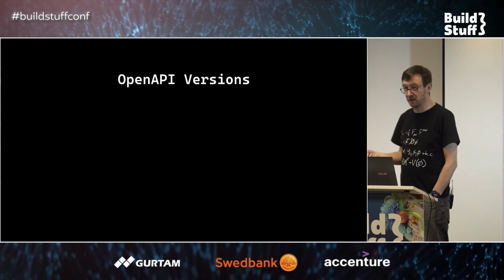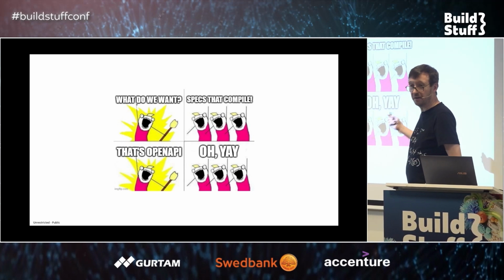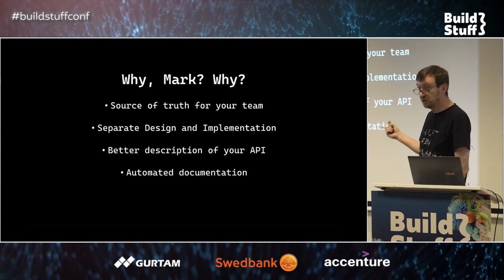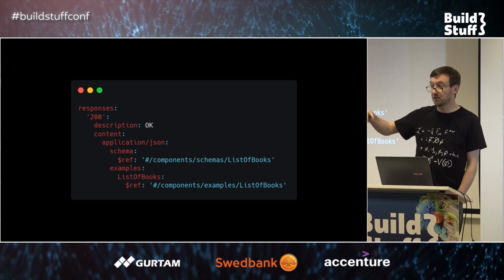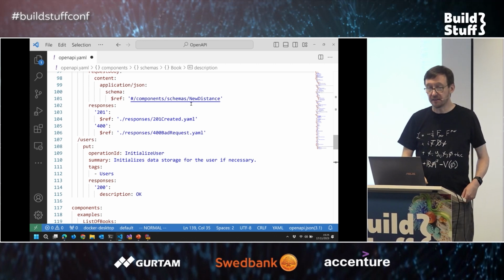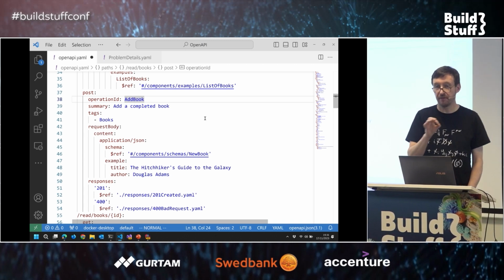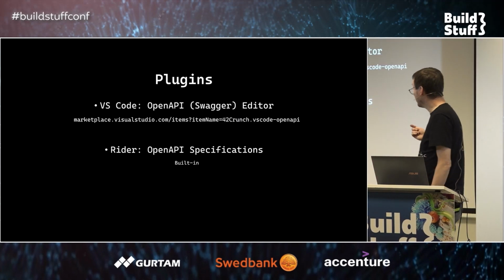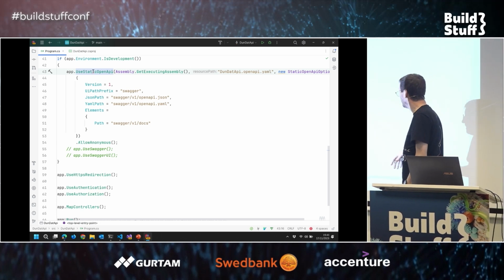OpenAPI & .NET: You're Doing It Wrong! | Mark Rendle | Build Stuff Conference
📩 Mark Rendle critiques common mistakes .NET developers make when implementing OpenAPI. Instead of auto-generating documentation, Mark encourages teams to handcraft their OpenAPI specifications, ensuring better design, accuracy, and communication across teams. This session reveals the best practices for integrating OpenAPI into your workflow, emphasizing the importance of treating OpenAPI as a specification to design to rather than as something generated after the fact.

🔍 In This Video, You’ll Learn About:
✅ Why OpenAPI is essential for API design and documentation
✅ The flaws of using auto-generated OpenAPI docs and why hand-writing them is better
✅ Best practices for separating design from implementation
✅ How to integrate OpenAPI into your GitHub workflow for automated documentation
✅ Real-world examples of OpenAPI integration in .NET projects
✅ The benefits of using tools like Elements for publishing static API documentation

00:00 🚀 Build Stuff Conference – Get Your Tickets!
00:35 Introduction: What is OpenAPI and Why Does It Matter?
03:00 The Flaws of Auto-Generated OpenAPI Docs
05:28 OpenAPI in the .NET Ecosystem: Swashbuckle vs. Handwritten Specs
08:01 A Better Way: Writing OpenAPI Specs by Hand
09:14 Real-World Example: Implementing OpenAPI in a Financial Microservices System
12:05 The Role of OpenAPI in API Design and Communication
15:00 Why Handwriting OpenAPI Spec is Better Than Auto-Generation
18:47 Exploring the OpenAPI 3.0 vs. 3.1 Changes
22:30 Writing and Structuring OpenAPI YAML Files by Hand
27:00 Using GitHub Actions to Automate Documentation Generation
30:00 Integrating OpenAPI into Your Development Workflow
33:15 Using OpenAPI with Swagger UI and Elements for Interactive Docs
37:00 How OpenAPI Fits with Other Tools and API Models (e.g., gRPC, AsyncAPI)
41:10 Final Thoughts and Best Practices for OpenAPI in .NET